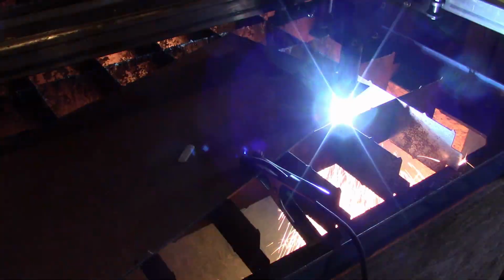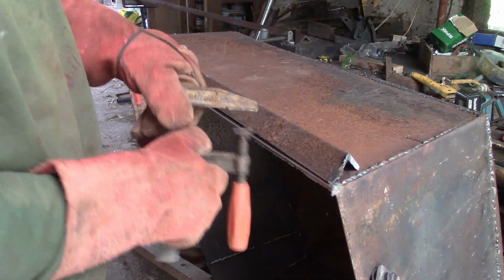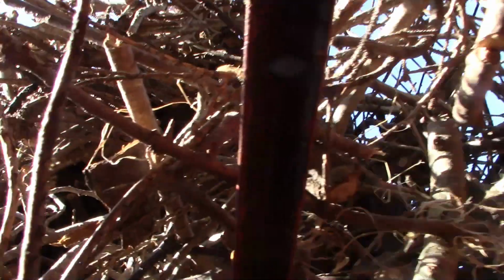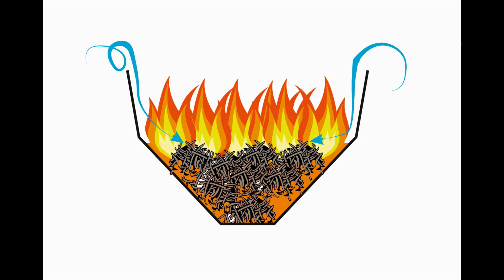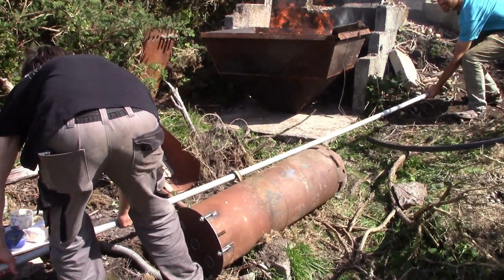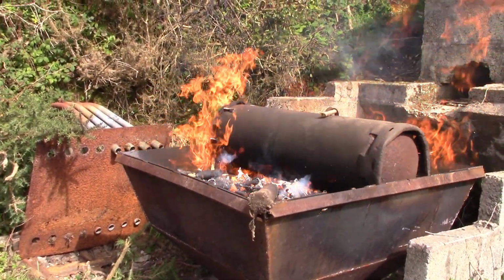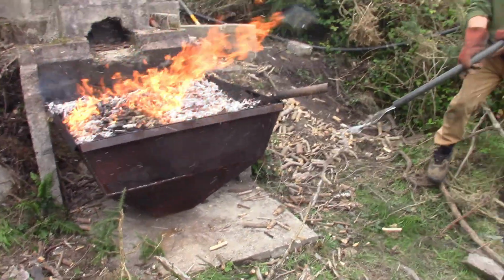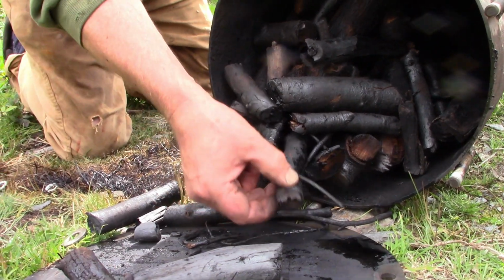Life, Death And Charcoal. (Testing The Chip Trap-Doors, Making Charcoal Kilns, Activated Charcoal..)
A homemade bigger, better cone kiln, making two sorts of charcoal kilns and testing the woodchip railway wagon’s trapdoors – how will I fit them all into this video?!
You can see more videos in this series in the ‘Charcoal’ playlist.